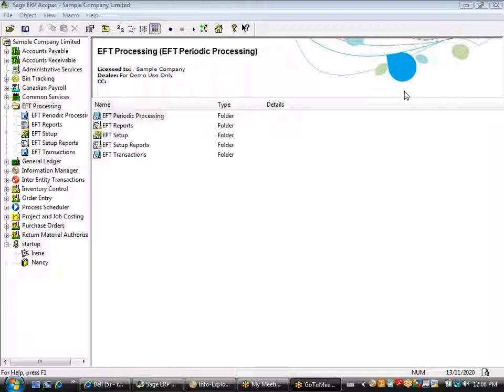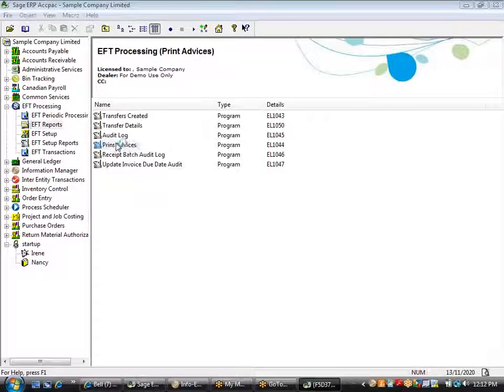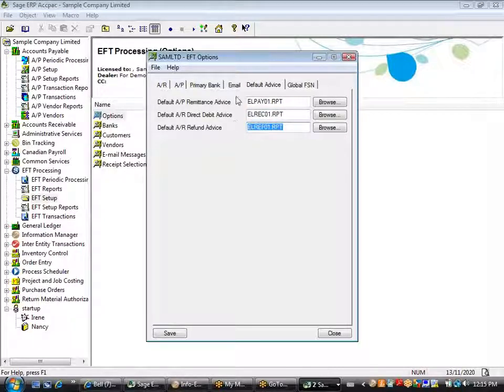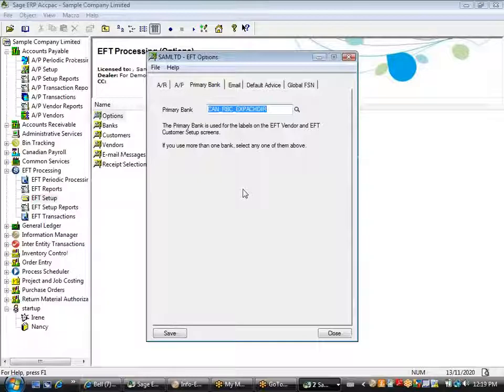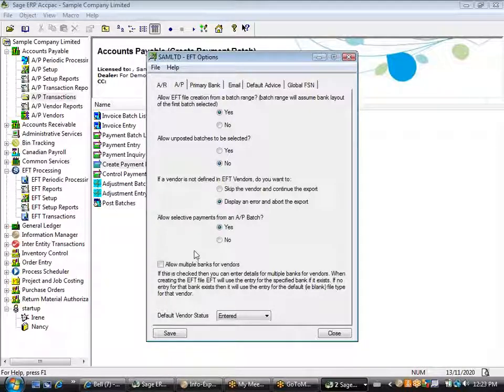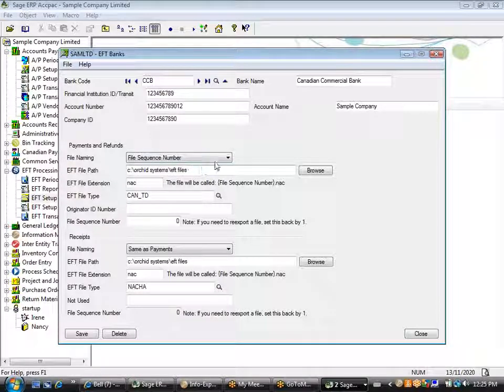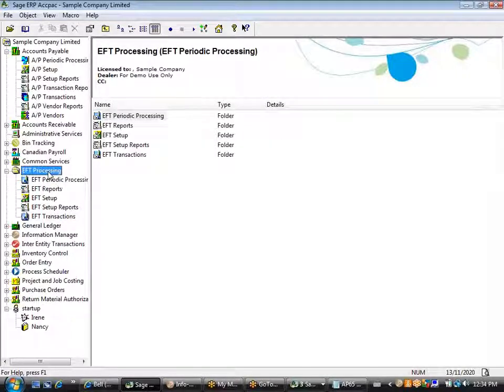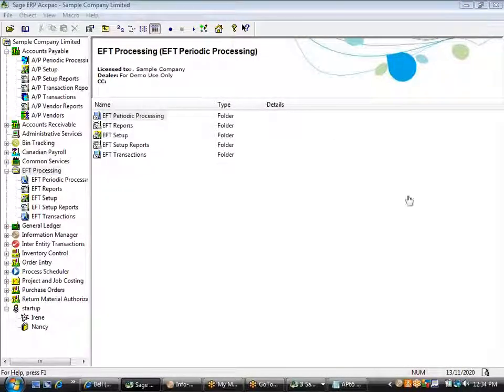Orchid EFT 001 - Demo .mp4